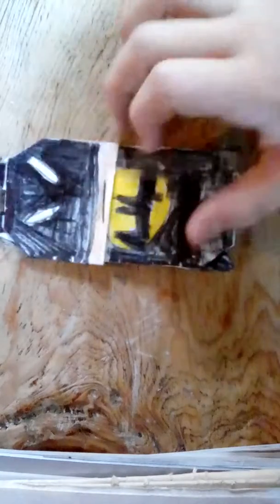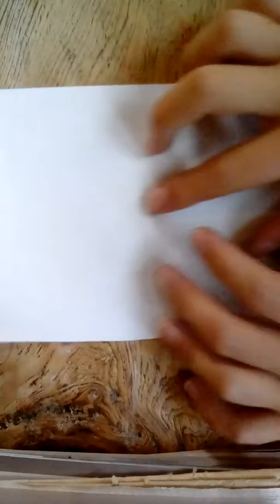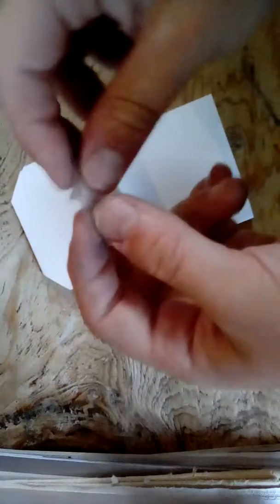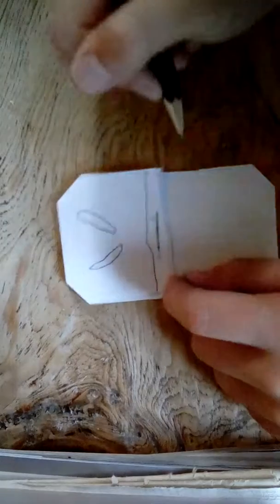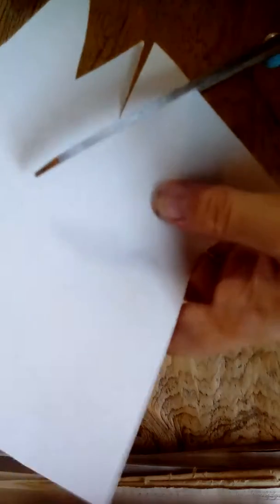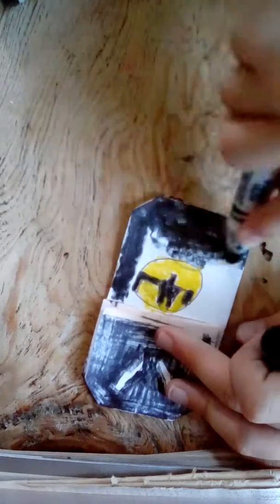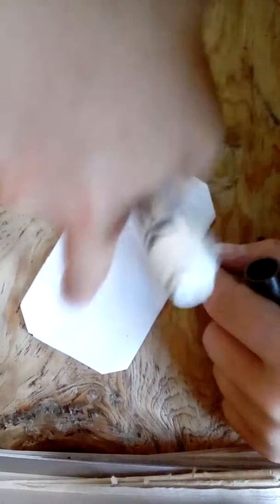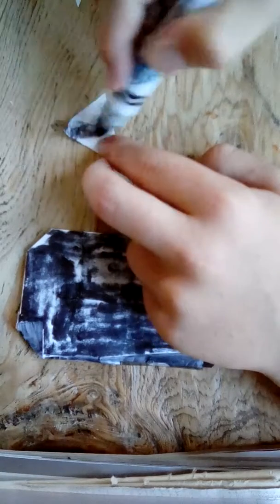How to Fold Batman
make your own origami Batman